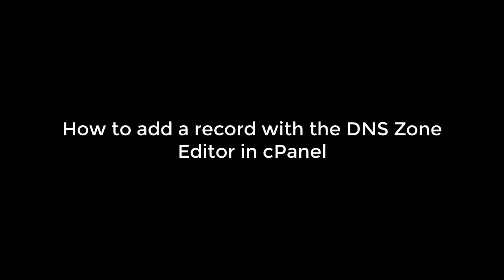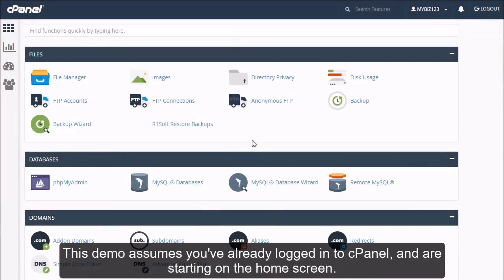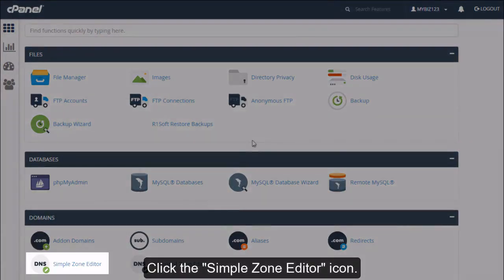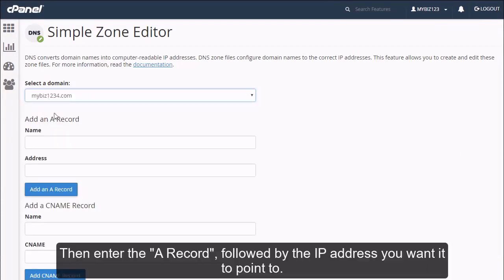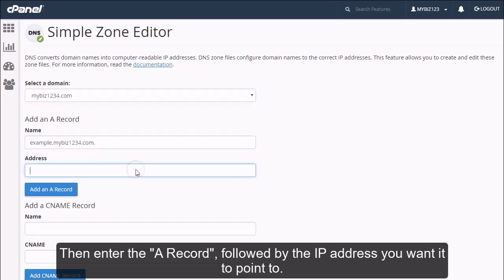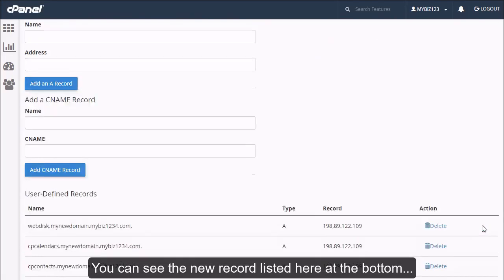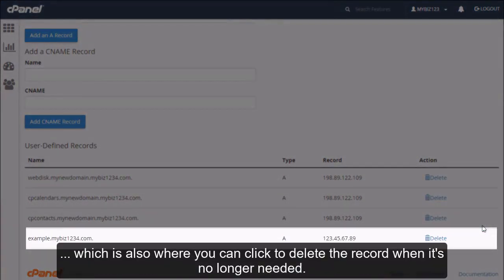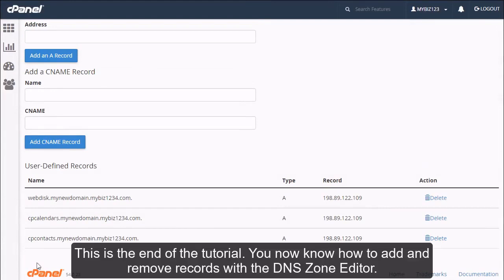How to add a record with the DNS Zone Editor in cPanel? - HOSTIMUL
This demo assumes you've already logged in to cPanel, and are starting on the home screen.

Now let's learn how to add an A record with the DNS Zone Editor.

Click the Simple Zone Editor icon.

Select the domain you want to edit.

Then enter the A Record, followed by the IP address you want it to point to.

Click Add a Record.

That's it! We've successfully added an A Record to our domain.

Which is also where you can click to delete the record when it's no longer needed.

You can see the new record listed here at the bottom...

This is the end of the tutorial. You now know how to add and remove records with the DNS Zone Editor.